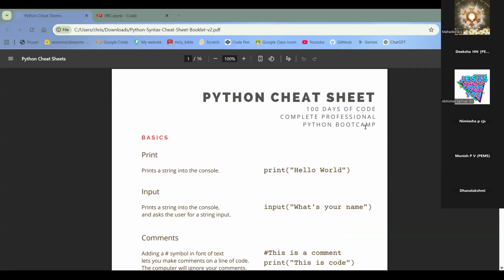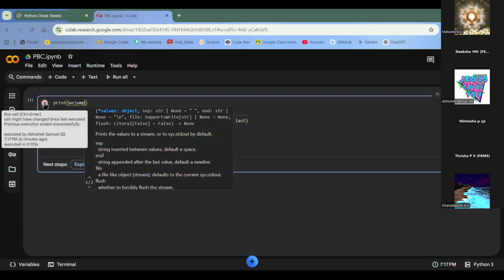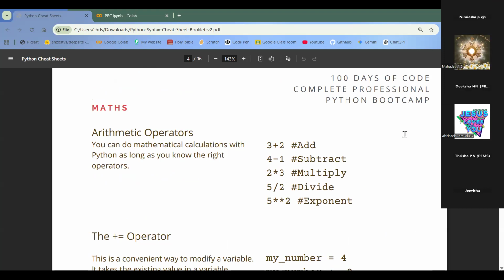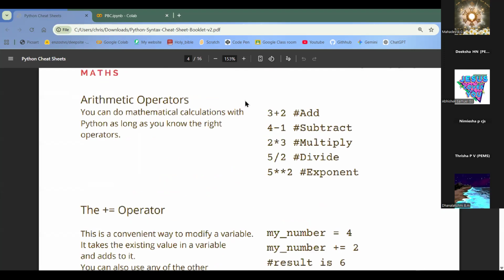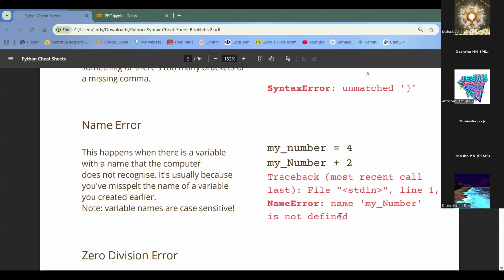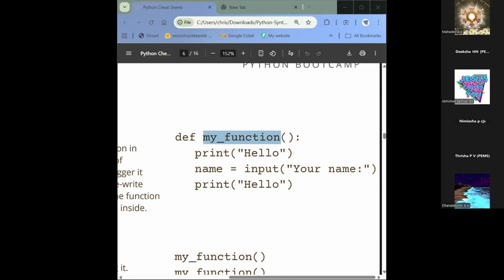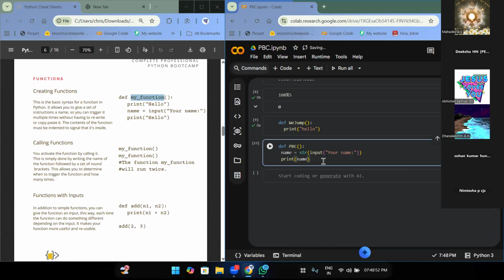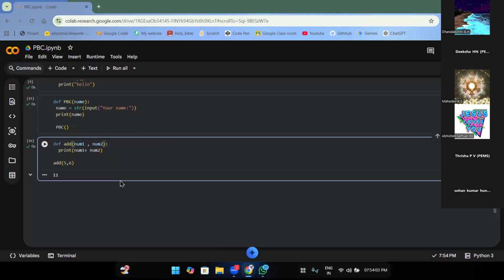WeJump Python by Abhishek, Christ Academy Kandali (16 February 2026)